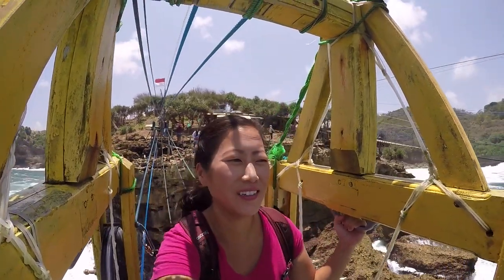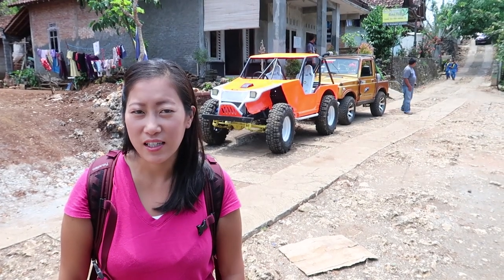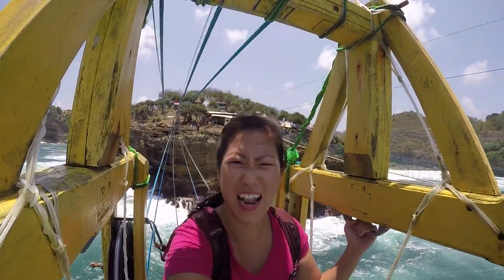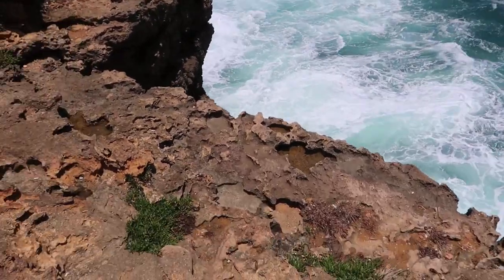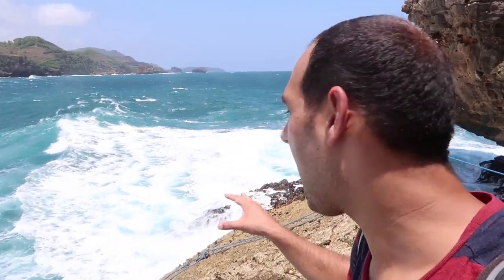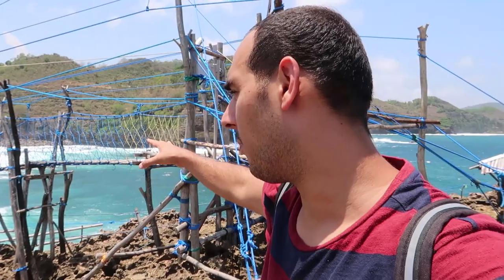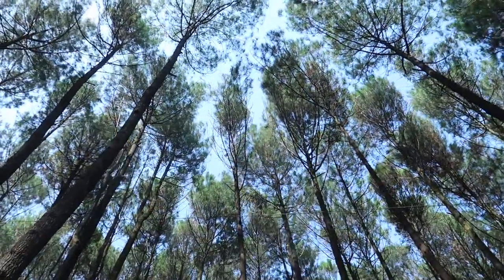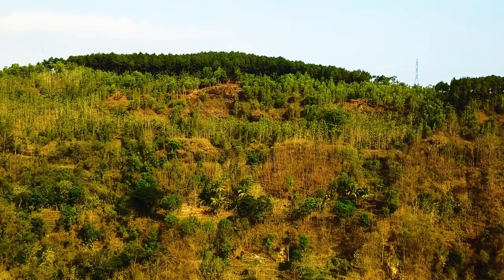TIMANG BEACH GONDOLA RISKING OUR LIVES!?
We took the gondola at Timang beach, Yogyakarta, Indonesia it used by fisherman to fish for lobster. Today, it used by tourists to adrenaline pumping by riding across the ocean. Also known as  Pantai Timang Beach.

We discovered our passion for traveling, beginning with our destination wedding in Jamaica in 2007. This year we decided to leave everything behind with a goal of traveling to 30 countries. We intend to record our experiences with a day in the life vlog, with the hopes of inspiring others to get out and see the world!